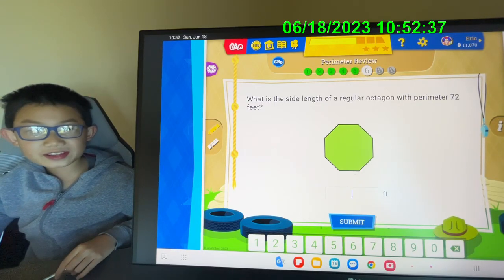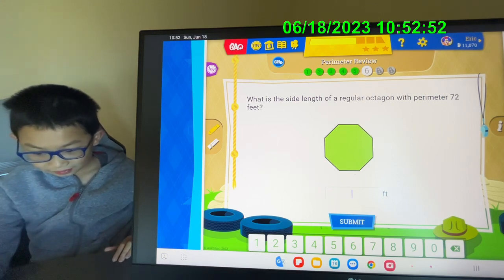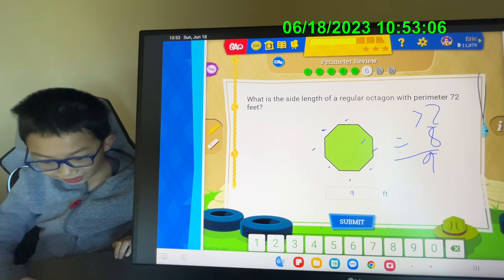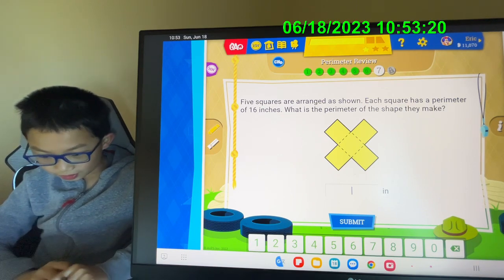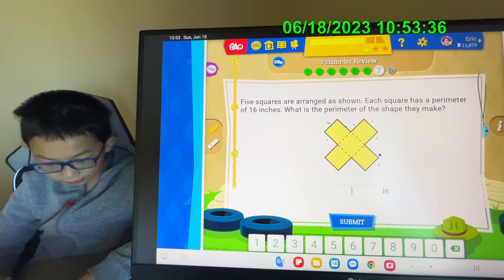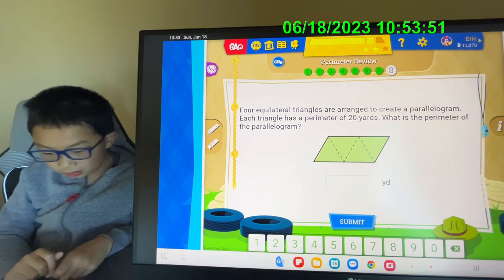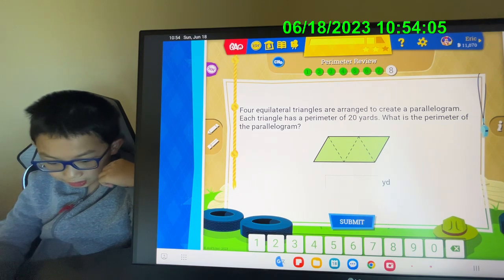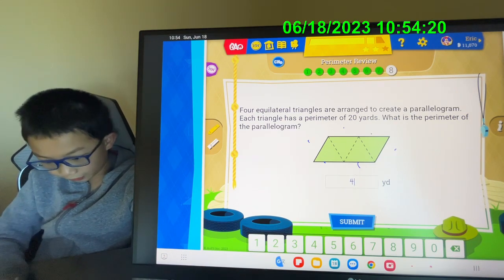Eric teaches perimeters 2 for AoPS math level 5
I am a 3rd grade student in the public school. However I have learned level 5 math in AOPS. This course is very challenging. So I want to teach all of you.